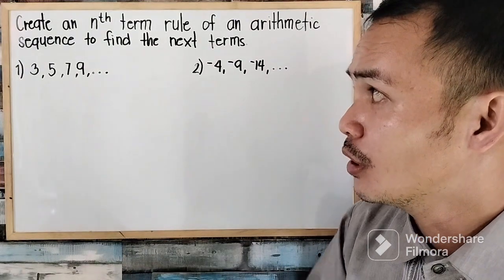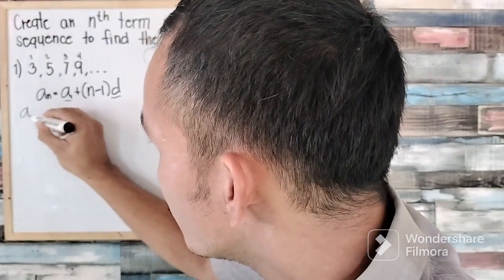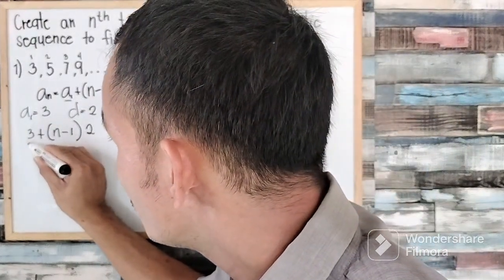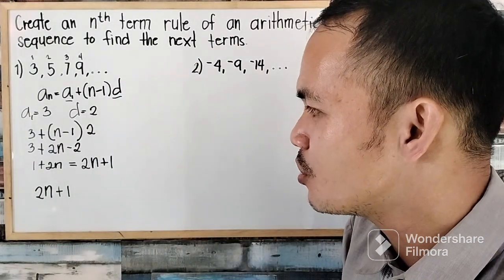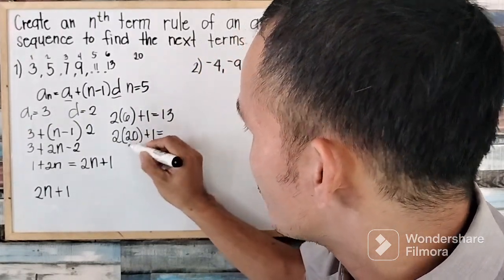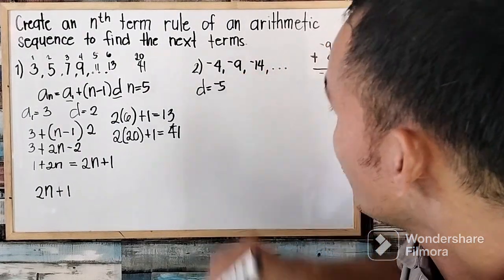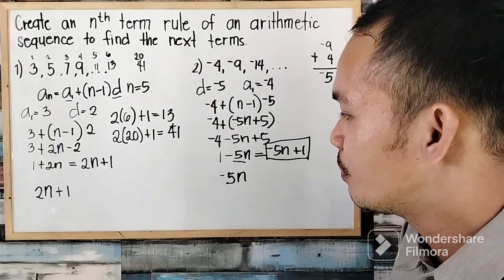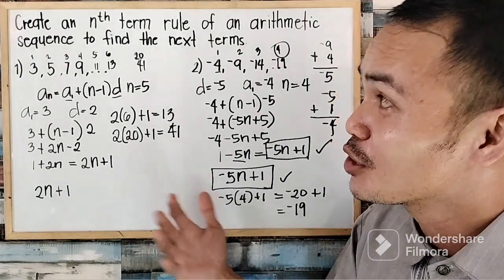Finding the nth term rule of a sequence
Please watch, like and share this video and don't forget to subscribe my YT channel, Math TV Lessons and fb page MINDS Online Tutorial Services para updated ka for more educational videos like this in the future.

If you think this video is helpful for you and to other students please share this.

If kaya nating I share yong mga entertainment videos I believe kaya nyo ring I share yong educational videos katulad nito. 🙂

Learning is worth sharing.

This is Teacher J, saying "Math is MINDS"-"Math Is Not a Difficult Subject" if you are willing to learn🙂